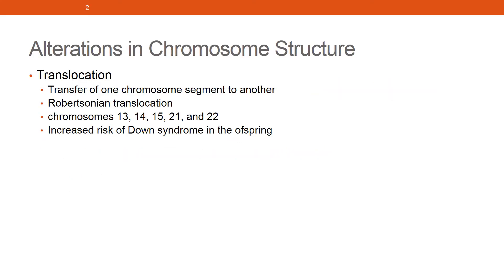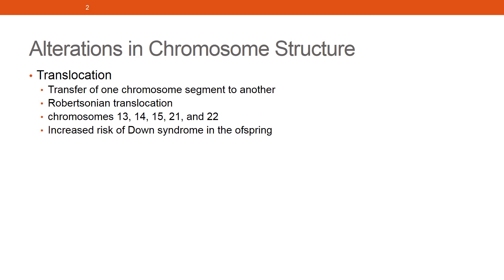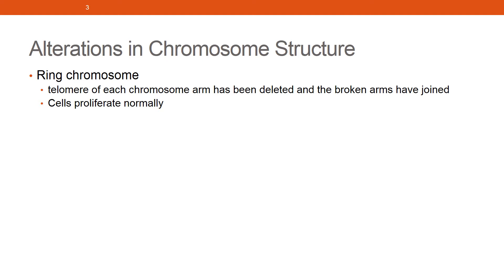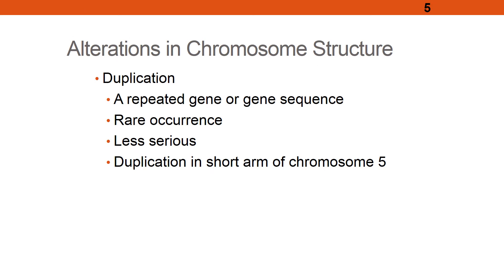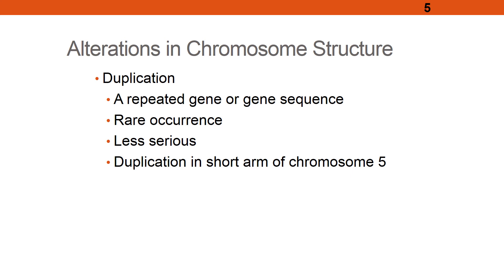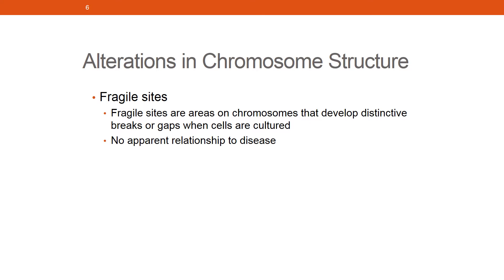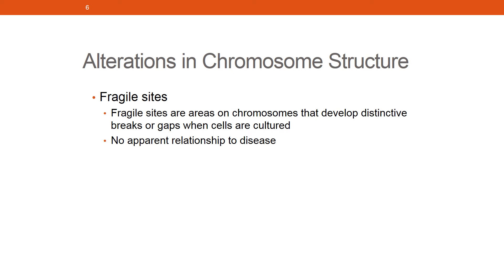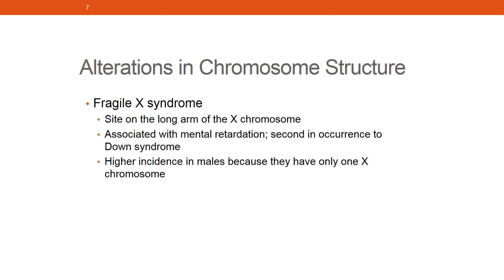Genetics 3 voice